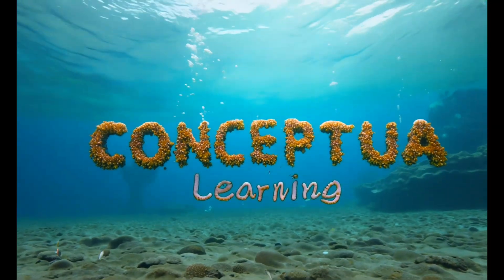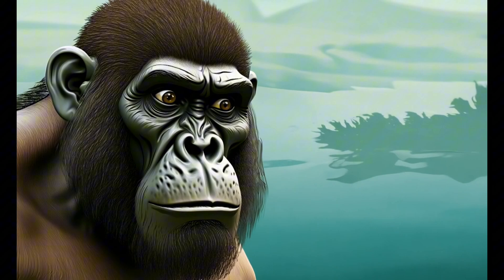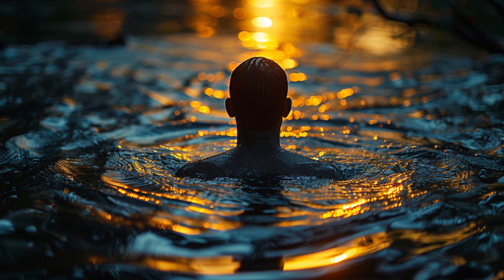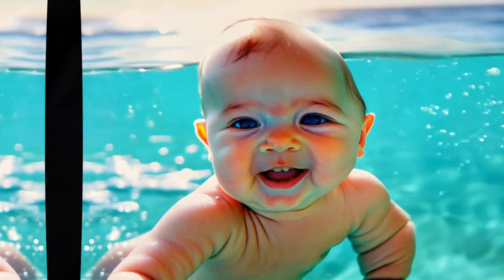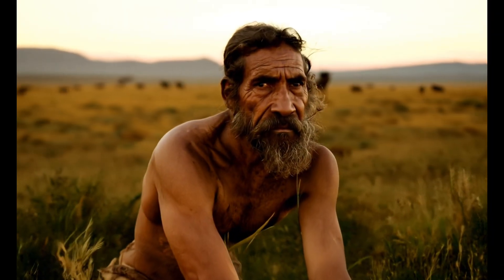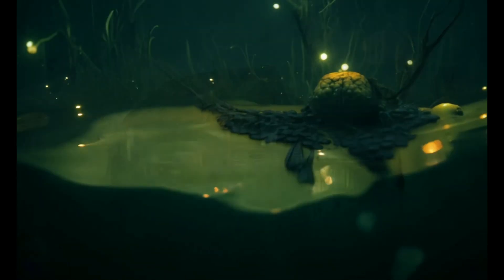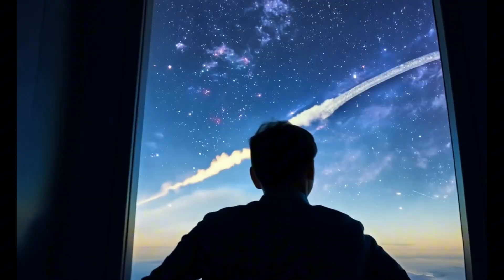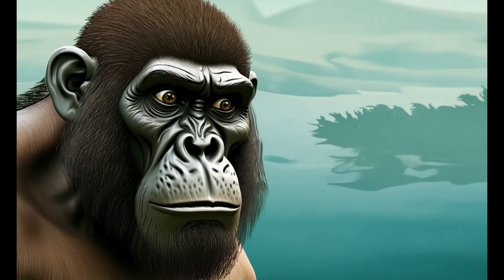Aquatic Ape Theory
In this fascinating exploration, we unravel one of the most intriguing and debated ideas in the field of human origins. Could our ancestors have been more at home in water than on land? Discover the compelling evidence that supports this unconventional theory, from our hairless bodies to our exceptional swimming babies.

But don't be fooled – we're not just riding the wave of pseudoscience. We'll also examine why mainstream scientists give this theory the cold shoulder, and explore how even controversial ideas can spark new avenues of research.